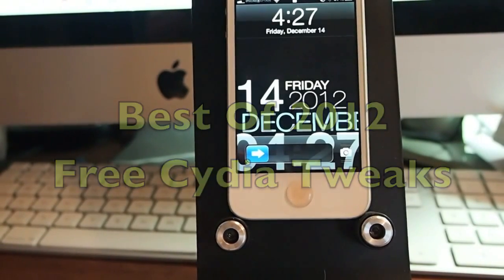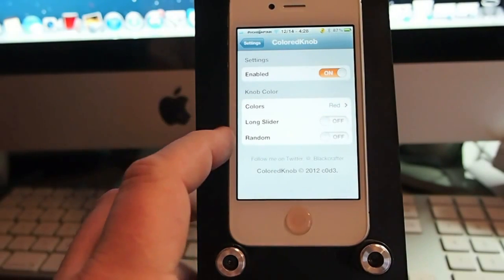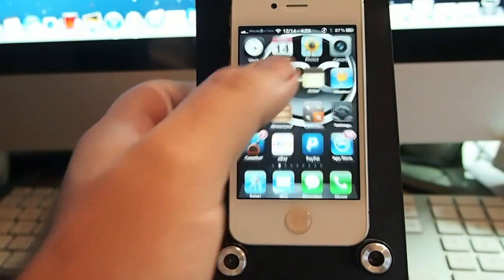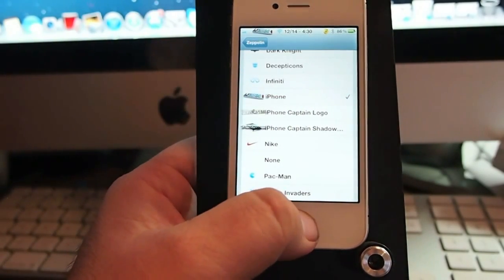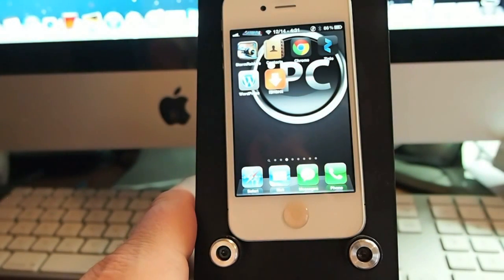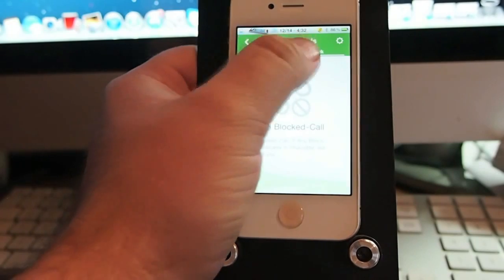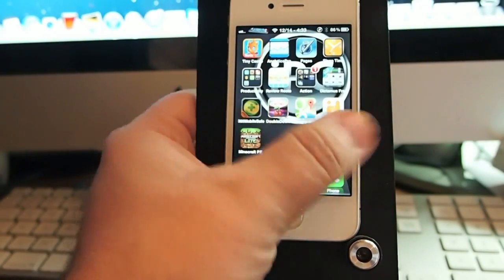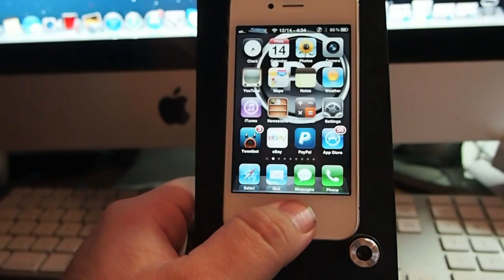Best of 2012 Free Cydia Tweaks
Best of 2012: Top Free Cydia Tweaks
1. Accelerate
2. Double @
 skipped   iOSLife  Lite
3. Zeppelin
4. Live Clock
5. Icon Rotator
6. 360 MobileSafe
7. NCLight
8. Quick Emoji
9. Colored Knob
10. Deepend

Cable Version
Lightning to USB
About iPhonecaptain

Top iPhone 5 Free Apps
Top iPhone 4S Free apps
Top iPhone Free Apps
Top Free Apps 2012
top Free Apps December 2012
Best iPhone 5 apps december 2012
Top Free ipad apps 2012
best iPad 3 free apps december 2012
top iPod 5th gen apps free
top mini ipad free 2012
top iOS games free 2012
Top iPhone 5 Games Free 2012